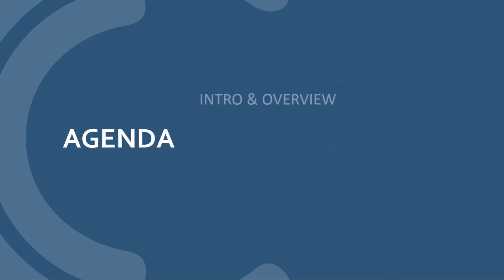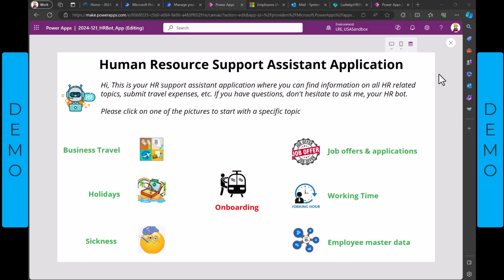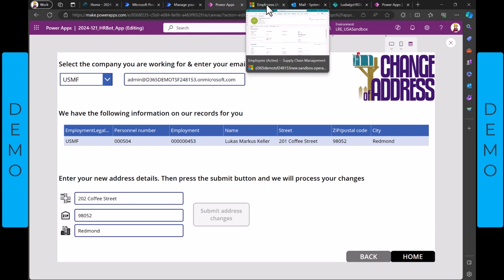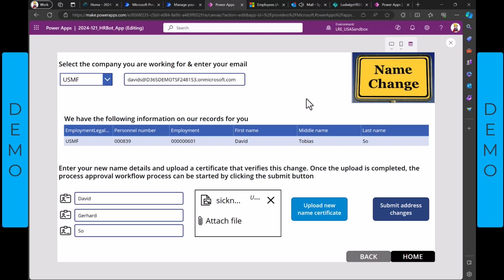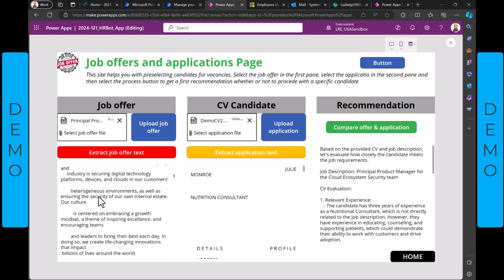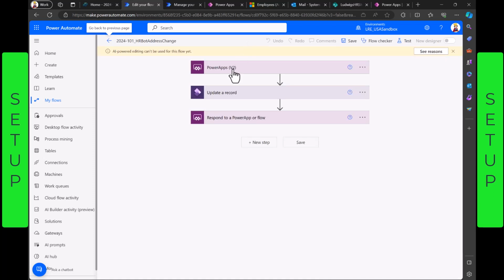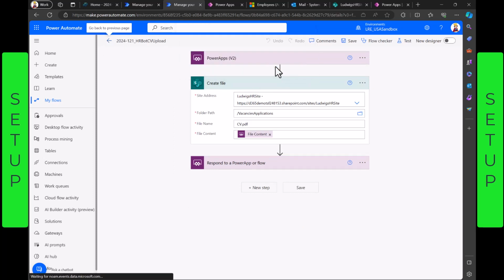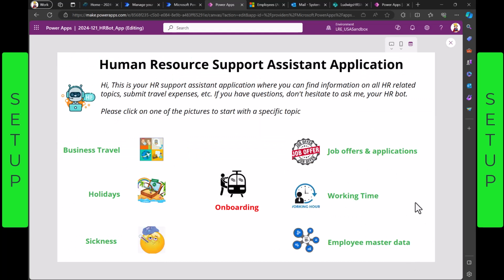HR Copilot Studio Application (Part 4)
Part 4 of the series on the HR Copilot Studio app focuses on changes to an employee's master data that are recorded in an ERP system and the comparison of job offers and received job applications.